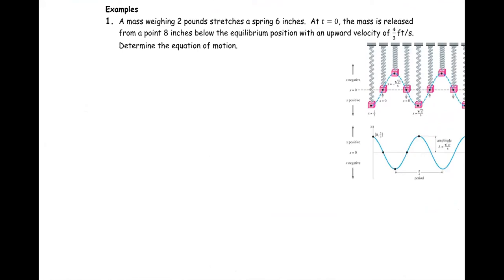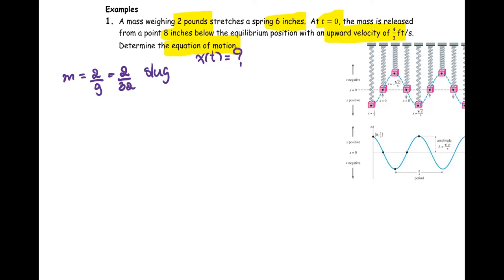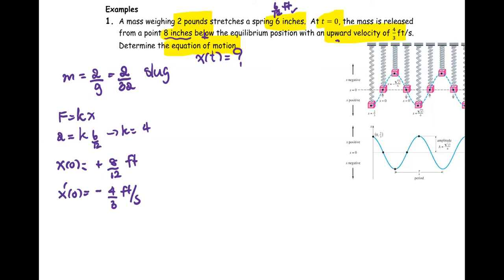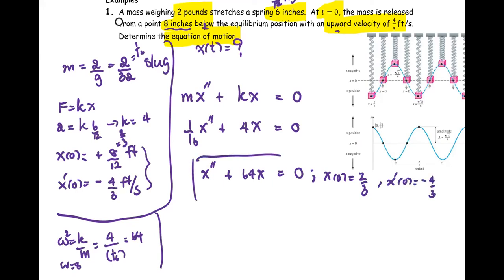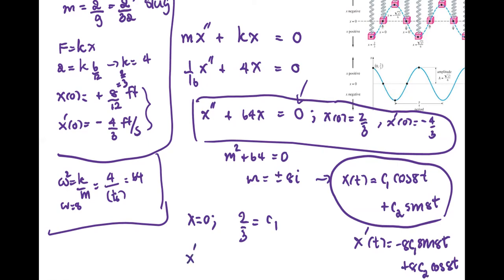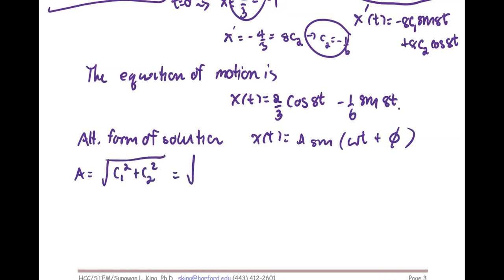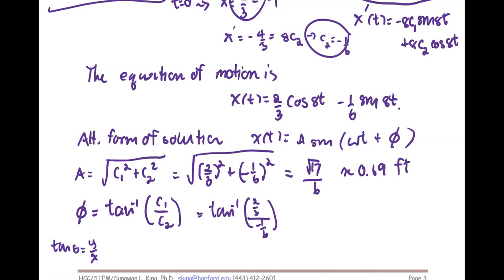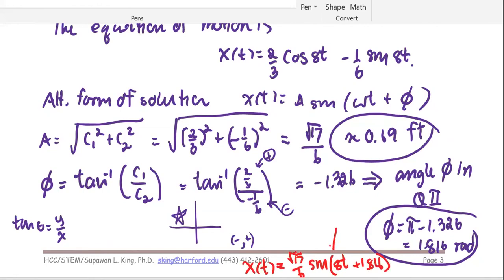M208 Sec5_1 IVPs - Free Undamped Motion Ex1